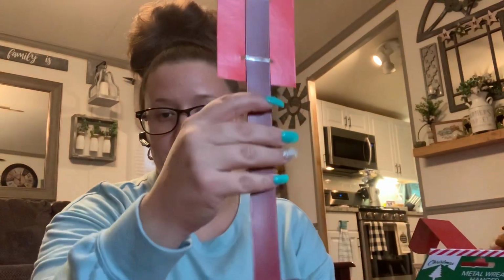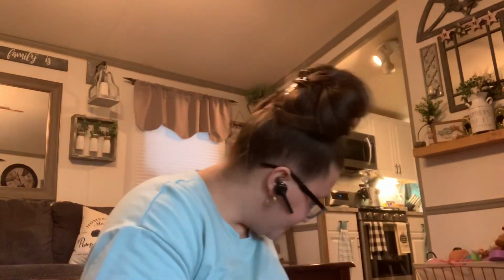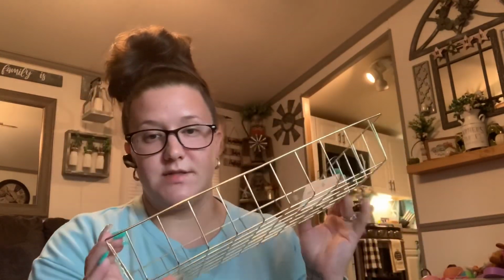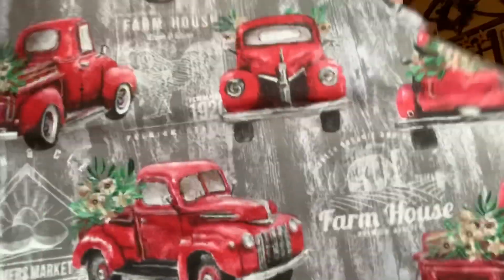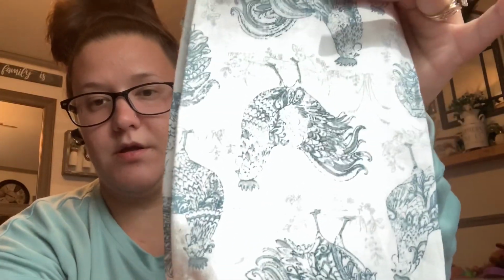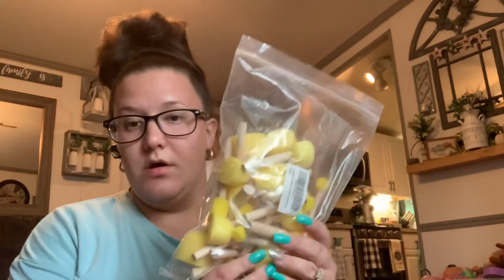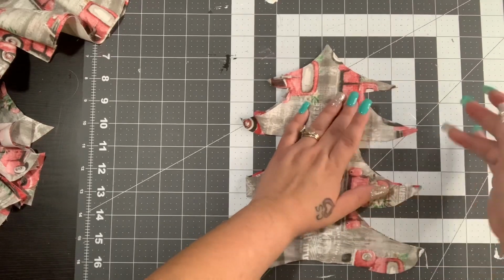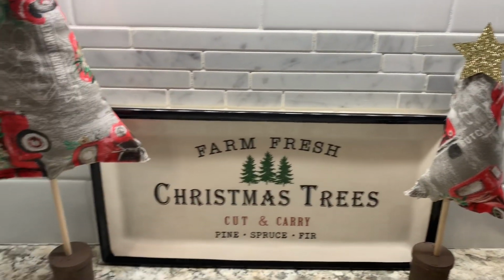DOLLAR TREE AND WALMART HAUL | PLUS QUICK DIY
Hey FRIENDS!!! Today I have a Dollar Tree and a small Walmart Haul! PLUS a quick and easy DIY😊 If you LOVED this video, PLEASE give me a BIG THUMBS UP 👍🏼! Also, if you LOVE DiY’n, shop with me’s, and HAULS- please SUBSCRIBE if you haven’t already and click the notification bell-then ALL to be notified every single time I upload a video⬇️⬇️⬇️⬇️! Comment down below and let me know what you would change about this project to make it your own and make sure you tag me on Instagram if you re-create any of my projects 😉⬇️🙏🏼 I would LOVE to see what you guys make and as always, if you’re new to my channel, WELCOME!!! I’m so glad to have you here in my family and I would love it if you left a comment introducing yourself! Also, anyone is more than welcome to leave what they’d like to see me DIY! LOVE YOU GUYS!!!

Materials Needed for Christmas Trees:
Fabric of choice (1 fat quarter)
2 craft containers
Stuffing (it is cheaper to buy a pillow or use an old pillow)
2 wooden stars
2 dowel rods
Computer paper to make a template

FAVORITES:
Dabbers mentioned in the video

Jacobean stain sure you choose Jacobean. The stains are in alphabetical order. You can also purchase any other stain you like from this link)

Paint brushes I use and LOVE (pack of 2)

3/8in square, wooden dowels I use in A LOT of my projects and just so happen to be my ABSOLUTE FAVORITE! Everyone needs these in their craft stash!

Graphite paper (i bought mine from Michael’s but these have a 5 star review and they’re Amazon’s choice )😊

Silver hammered spray paint (make sure you choose silver)

Pack of multiple picture hangers

These links are affiliate links and I may receive a small commission if you use these links but you are charged no extra to use them😊Although they are affiliate links, these are of my own taste and opinion and I would never share products I don’t personally use on a day to day basis! Thank you for ALL THE LOVE AND SUPPORT! I LOVE YOU GUYS!!